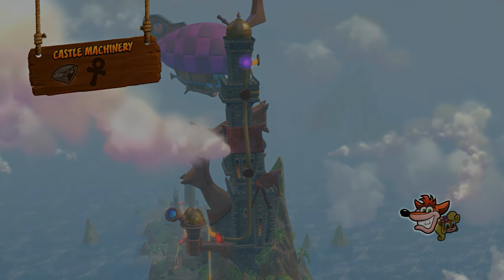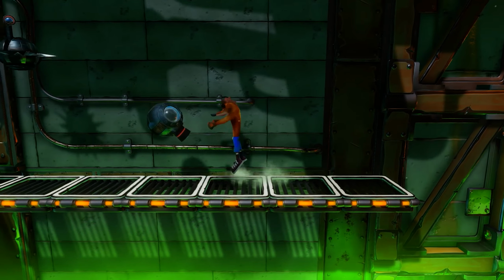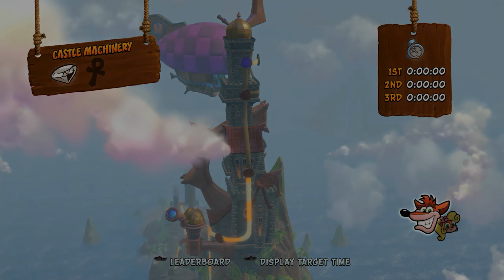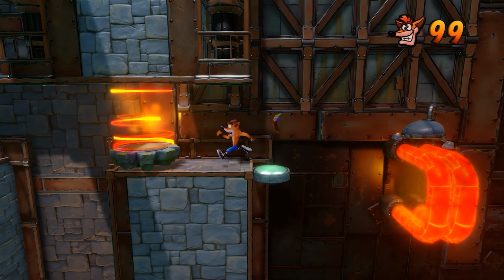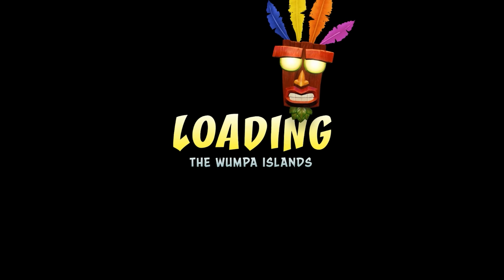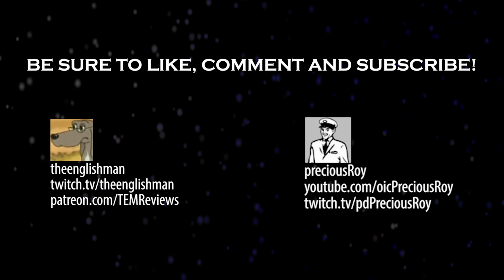Let's Play Crash Bandicoot: N. Sane Trilogy #7 — Contracts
This video has all the hot, steamy intellectual-property-rights-ownership discourse you can handle.